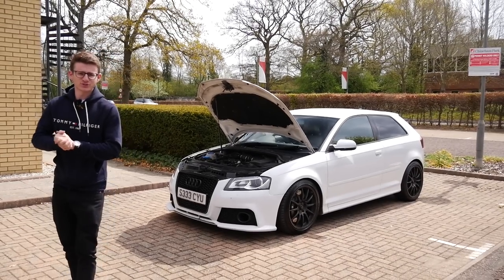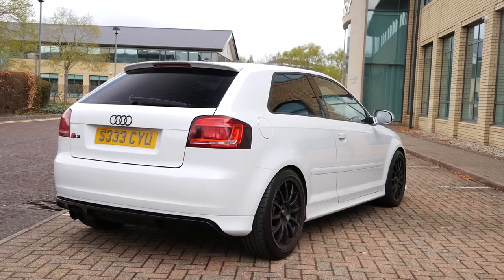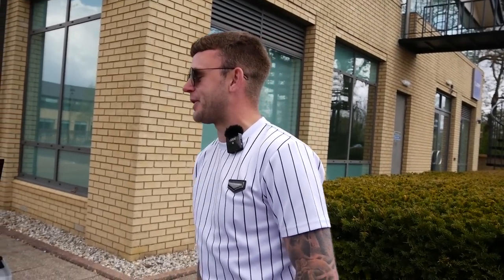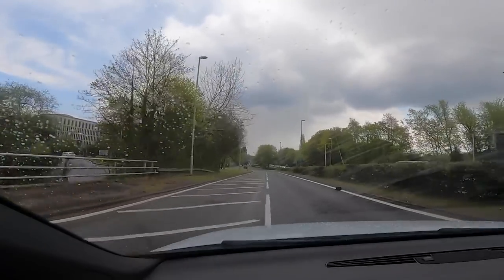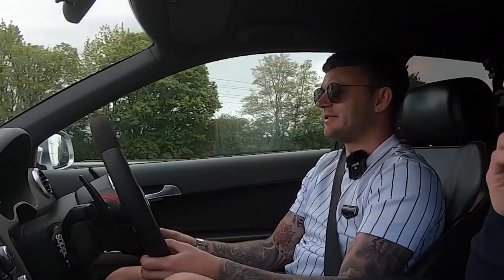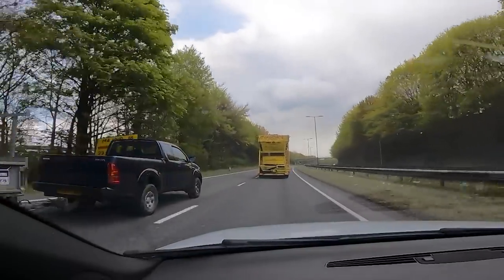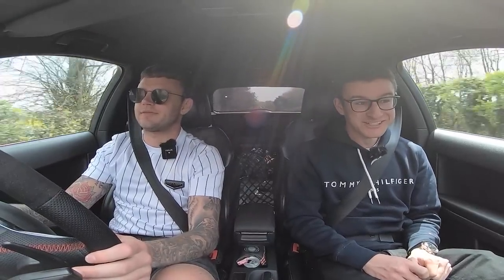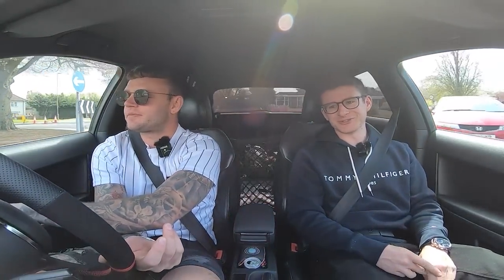This STAGE 3 455bhp S3 8P is DAILY DRIVEN!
Dan takes me out in his FULLY FORGED 455BHP Stage 3 Audi S3 8P!